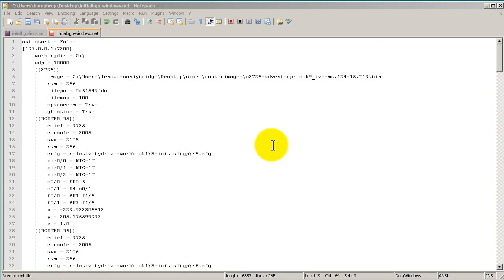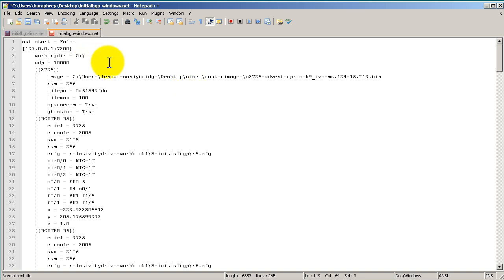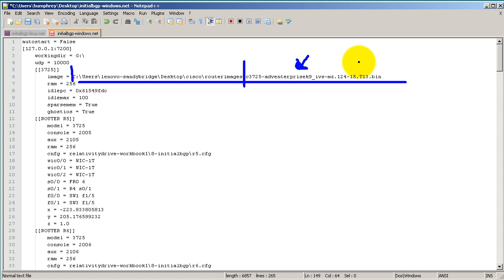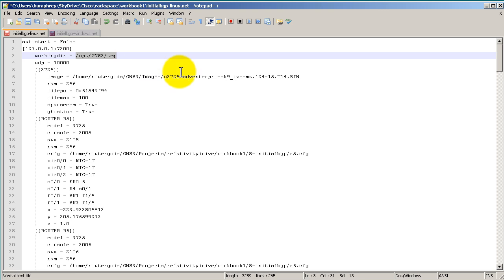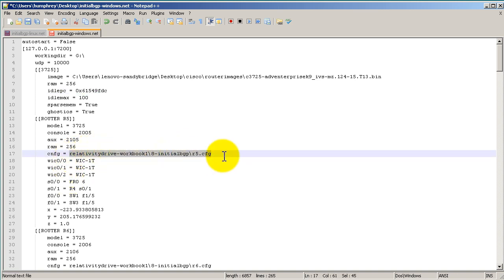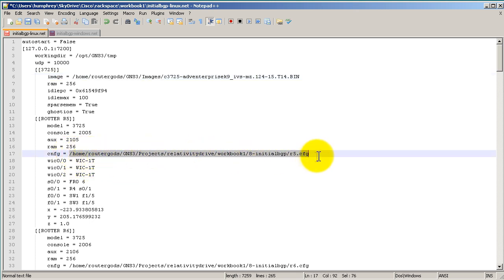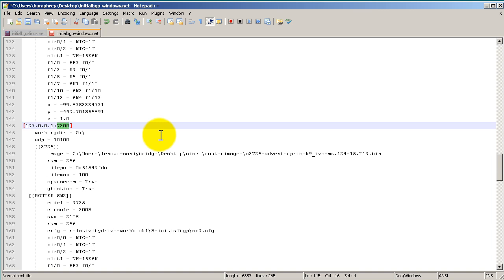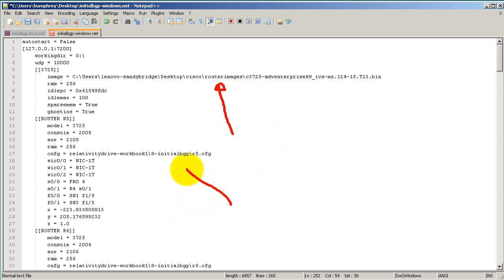GNS3 - Troubleshooting common problems in .NET files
Humphrey Cheung